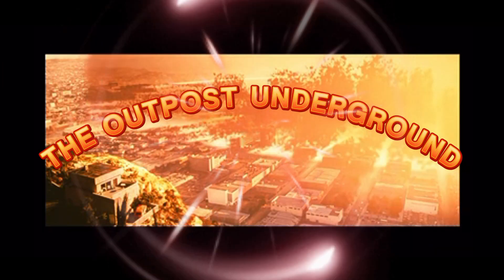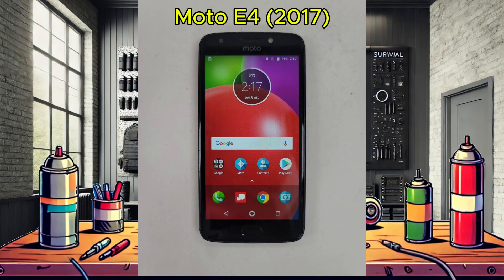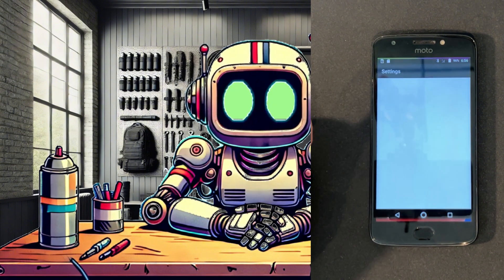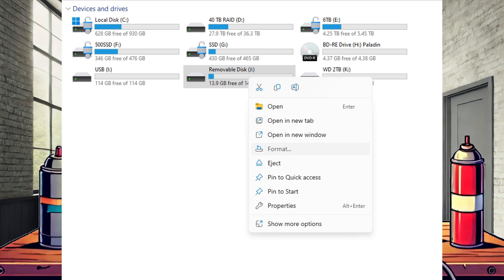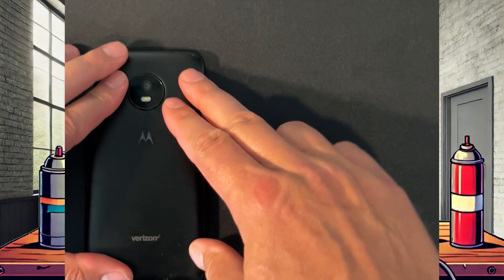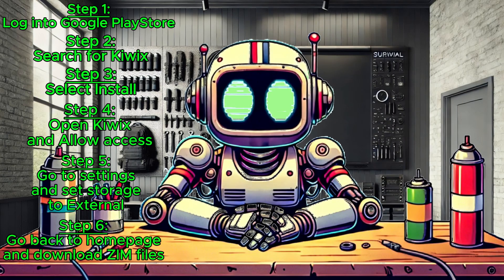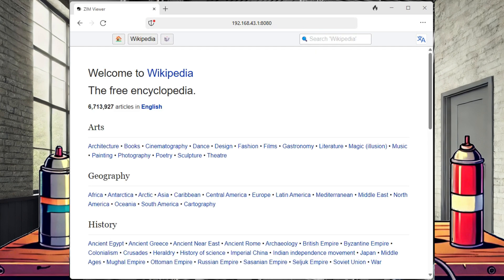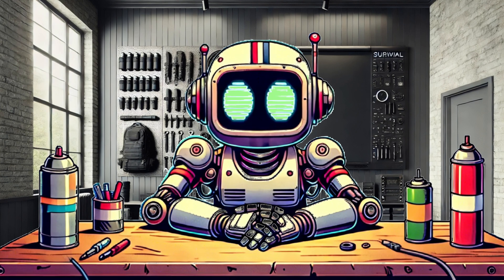Kiwix on a Budget: Create Your own Offline Wi-Fi Knowledge Hub for when SHTF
Transform your old Android phone into a powerful Kiwix hotspot, giving you access to offline knowledge anywhere, without the need for internet connectivity. In this video, I’ll guide you step-by-step through setting up Kiwix, configuring your phone as a portable offline server, and loading it with valuable content like Wikipedia, Survival Guides, and more. This DIY project is perfect for preppers, travelers, educators, and anyone who needs reliable access to information off the grid.

If you are interested more in Kiwix and Android, @lokifishmarz dives pretty deep.